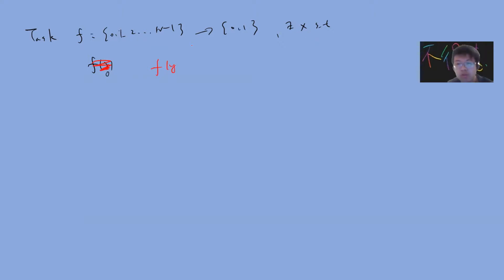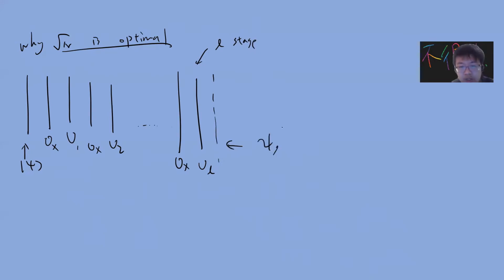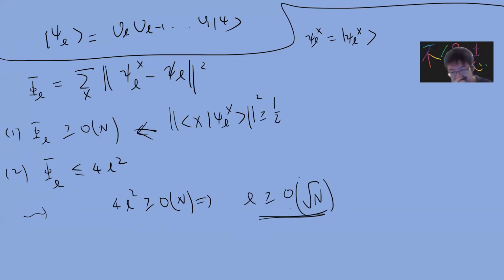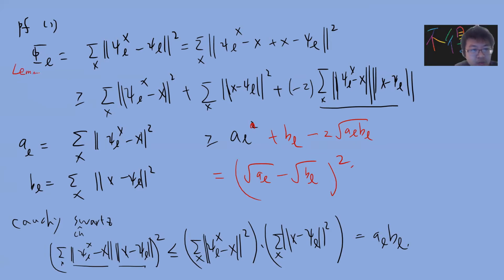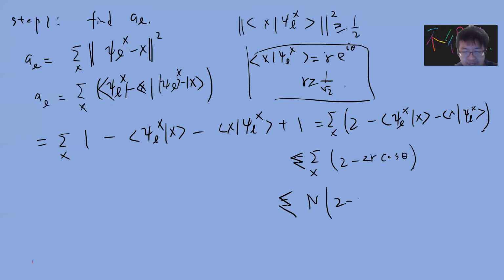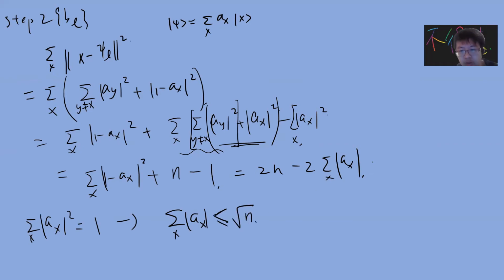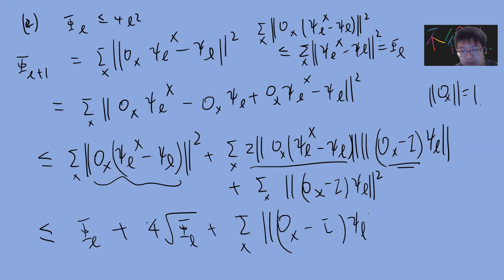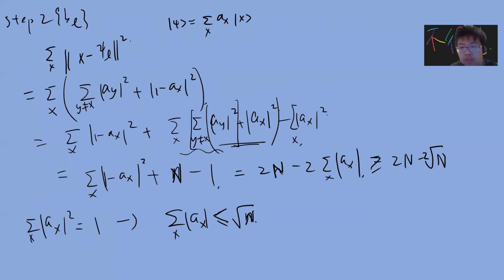lower bounds of Grover's algorithm